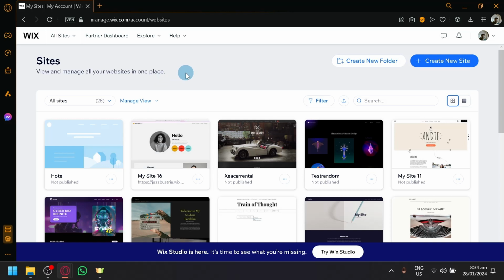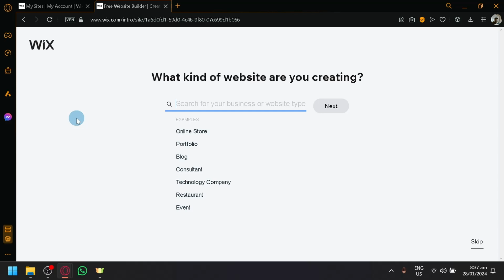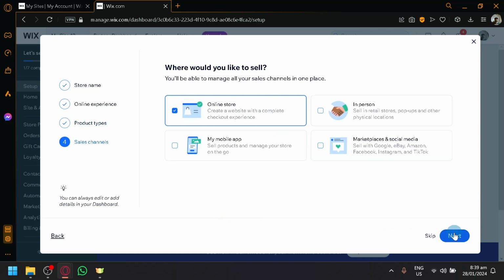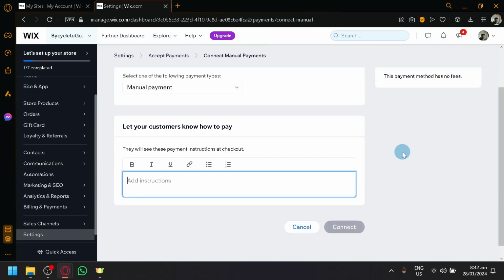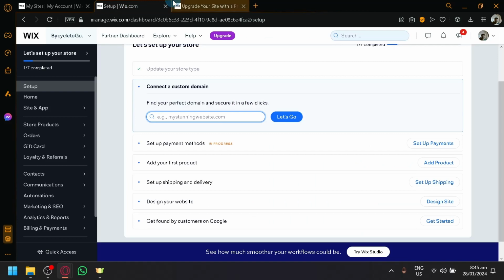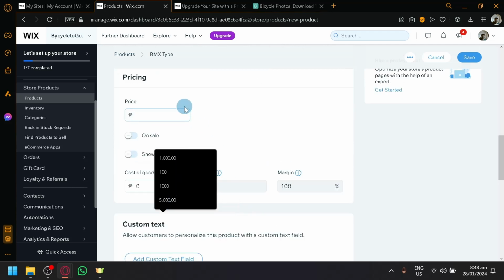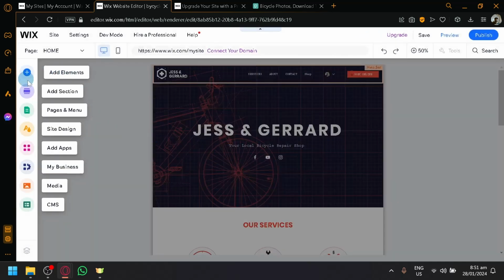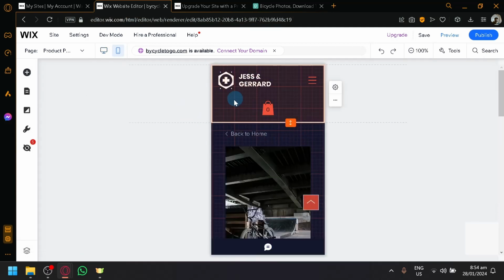How to Create A Rental Website (Aesthetic Rental Website Design)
How to Create A Rental Website. Learn how to create a rental website with the best method in this step-by-step tutorial. Expand your rental business and reach more potential customers by following these simple steps!
How to Create A Rental Website